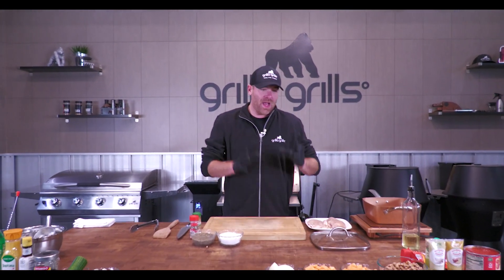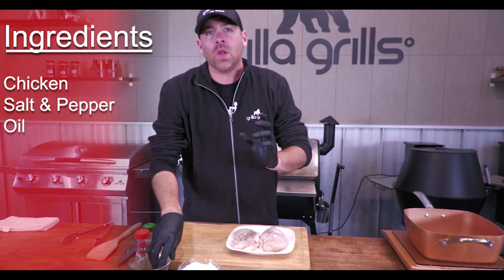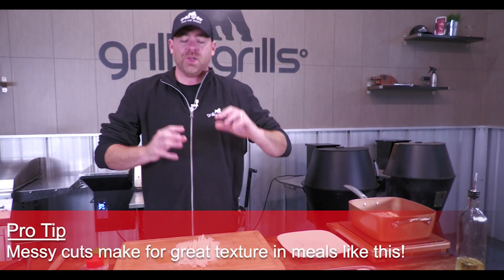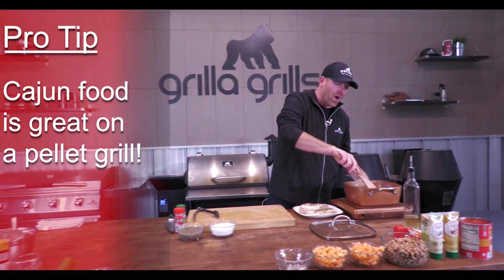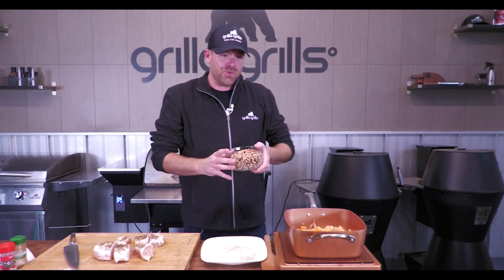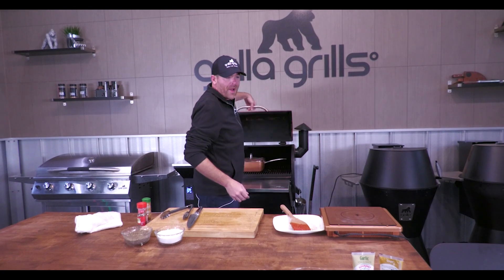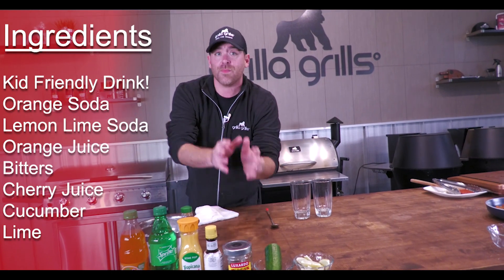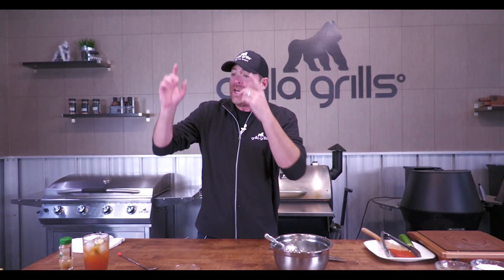Christmas Around the World Nigeria | One Pot Chicken Stew and The Chapman Mocktail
To wrap up our Christmas Around The World series, we're going to Nigeria! Take a look at this awesome one-pot chicken stew with ingredients that you probably never thought to combine. On top of that, we've got a mocktail perfect for the kids this holiday season!